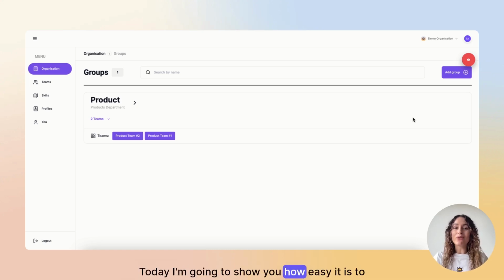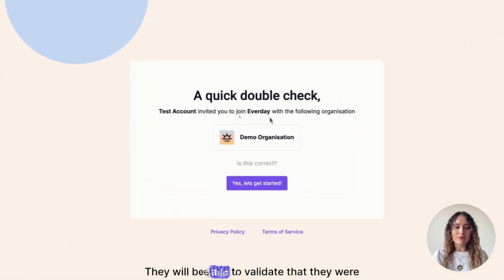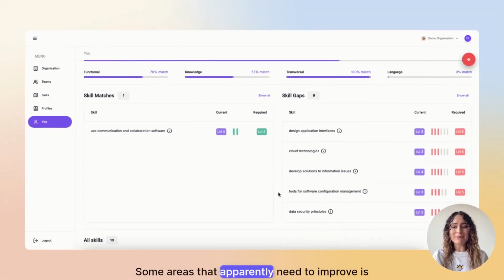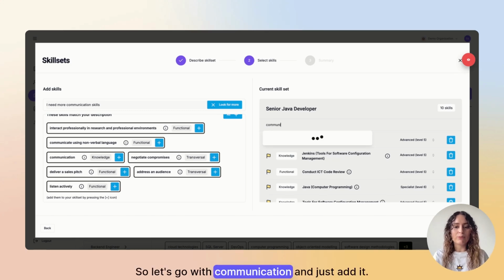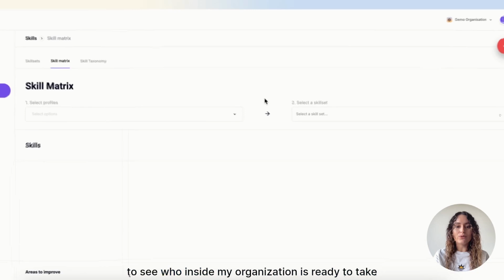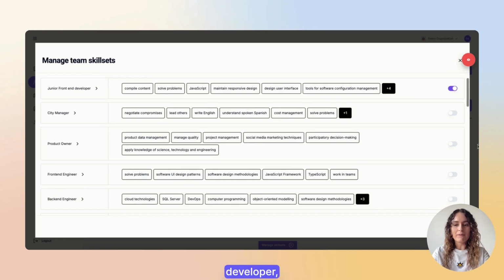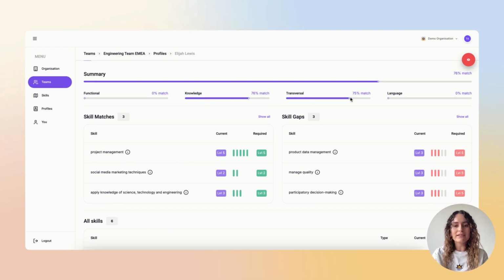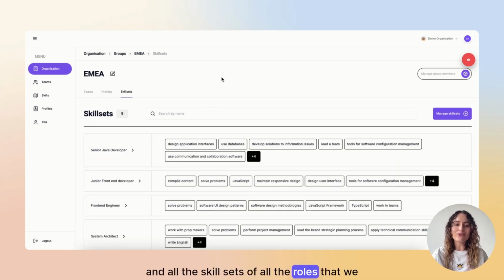Everday Product Demo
In this demo, you’ll see exactly how Everday can simplify managing your team’s skills.

0:00 Introduction
0:12 Uploading Team Profiles
2:24 Validating Skill Levels
4:46 Creating Skill Sets
7:10 Skill Matrix
9:50 Skill Taxonomies
10:42 Teams
14:52 Organization